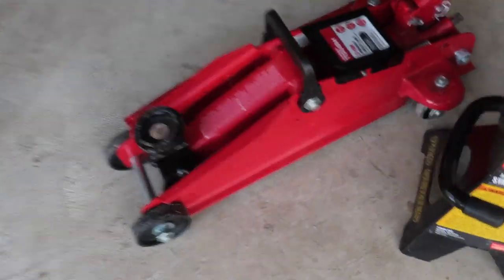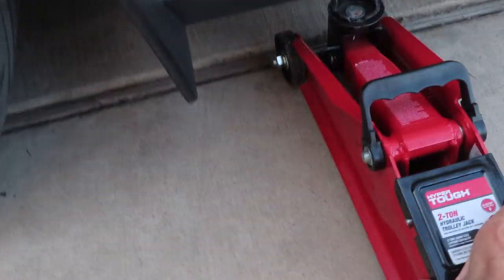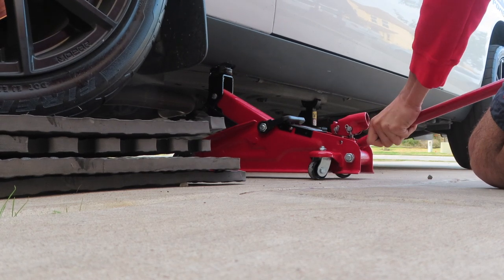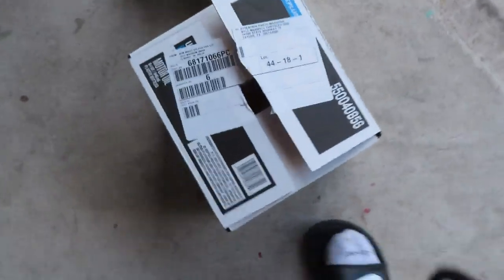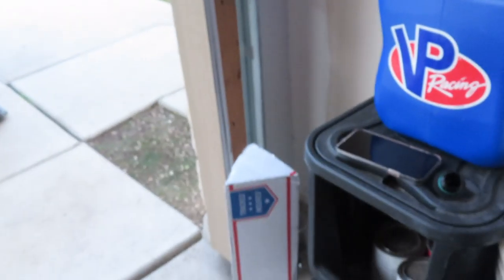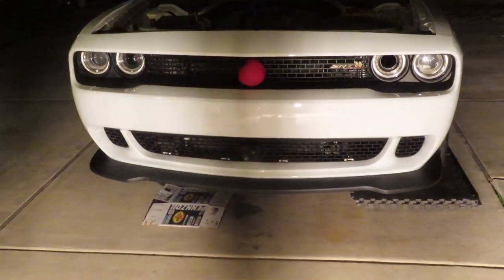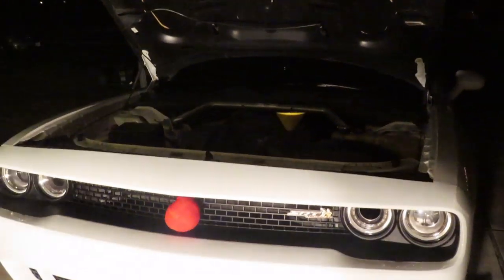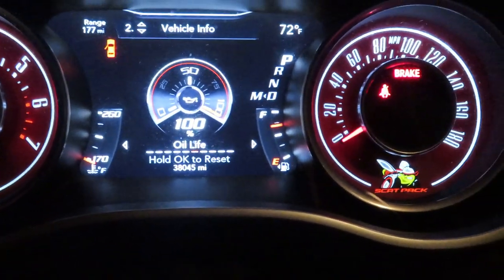How To: Change Oil On A Dodge Challenger Scatpack!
I really appreciate the love and support. This only the beginning!